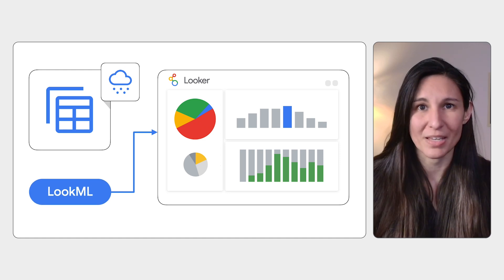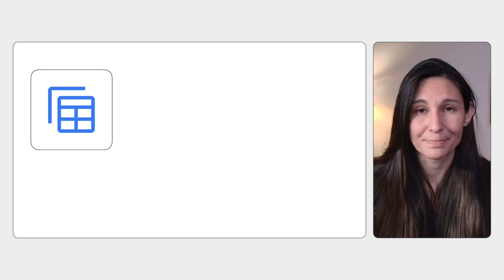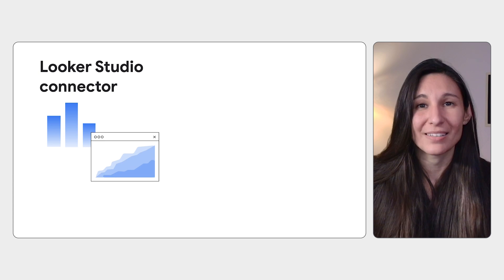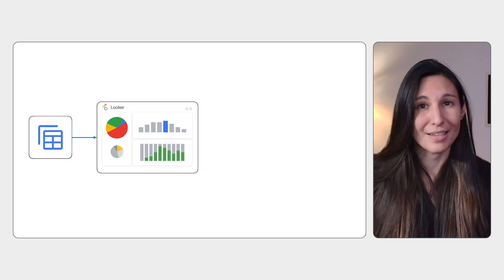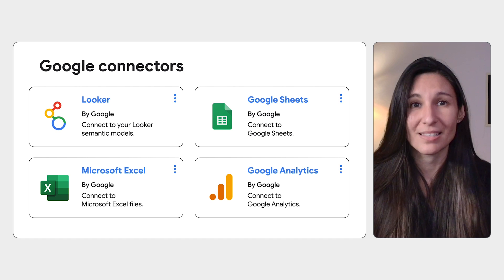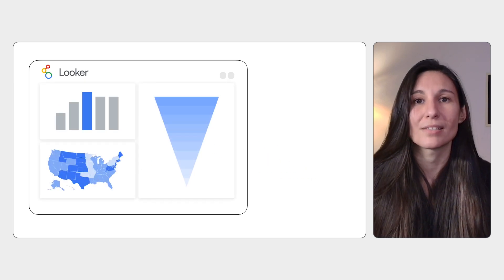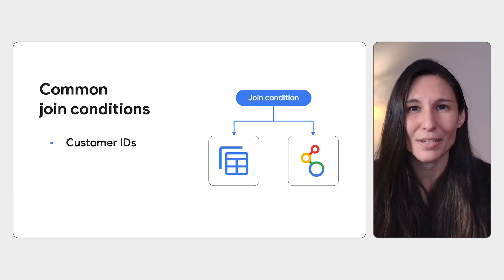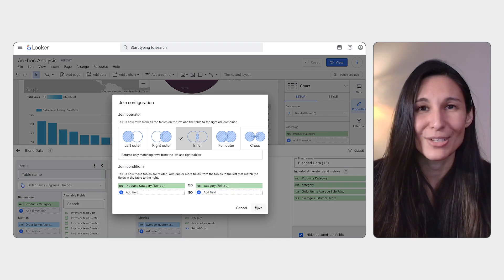Ad-hoc reporting with Looker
Unlock the power of your external data within Looker.  Looker Studio integration lets data analysts effortlessly import spreadsheets and other small datasets directly into your Looker environment. Analyze, visualize, and even blend this data with your existing LookML models. Watch along and learn how to get more insights, faster, with Looker Studio.